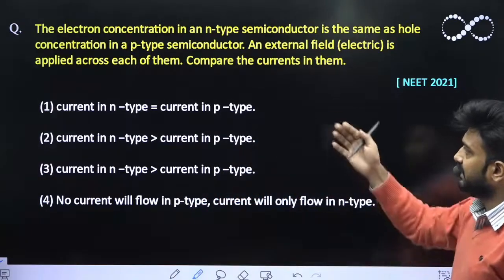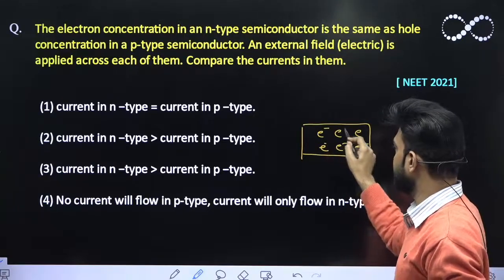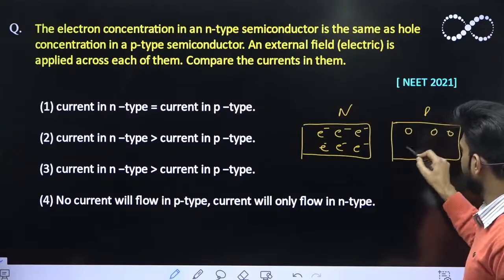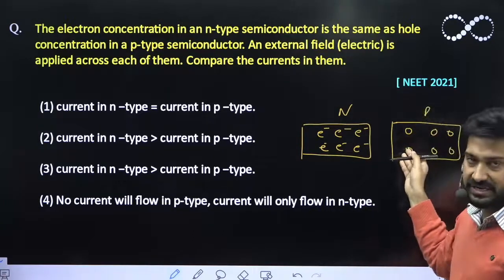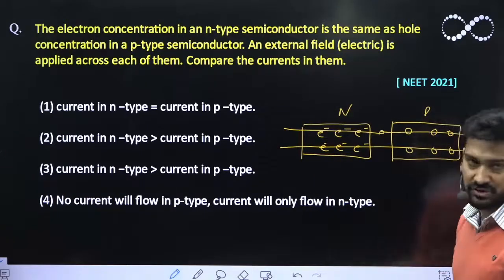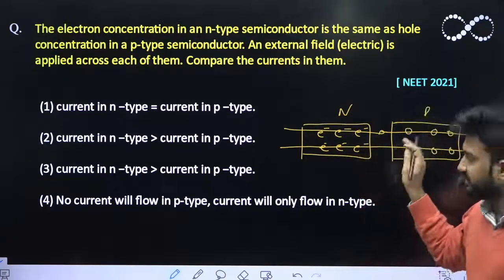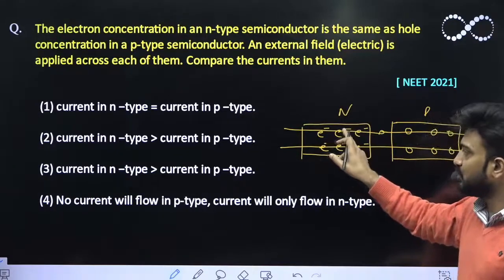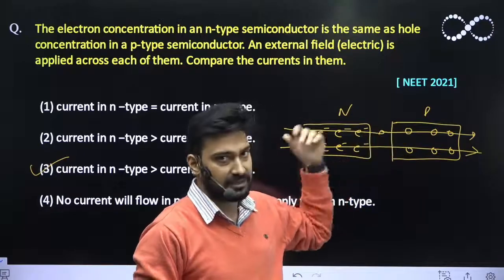The electron concentration in an n-type semiconductor is the same as hole : Semiconductor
The electron concentration in an n-type semiconductor is the same as hole concentration in a p-type semiconductor. An external field (electric) is applied across each of them. Compare the currents in them.